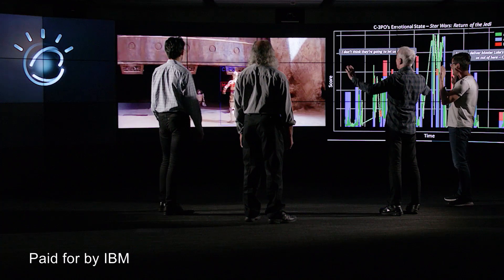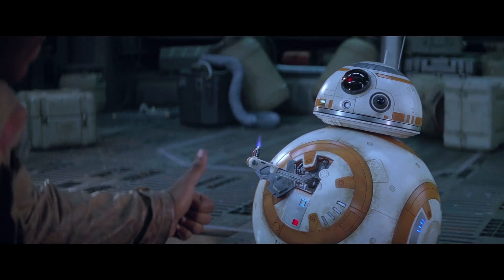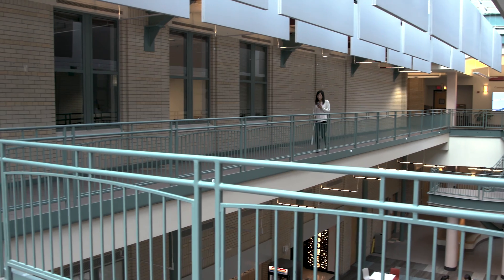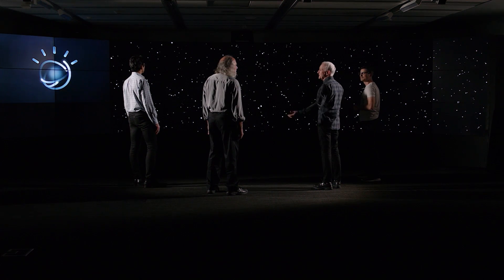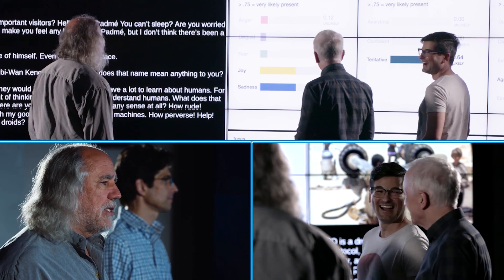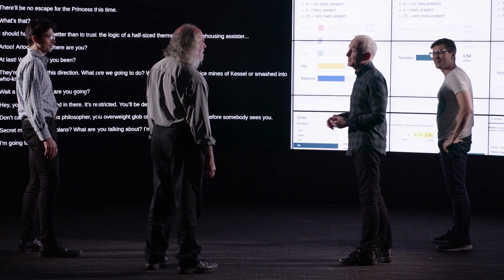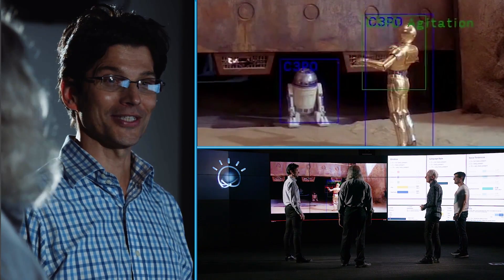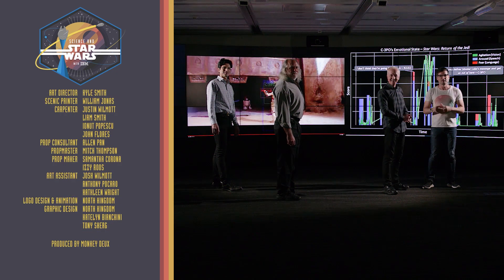Artificial Intelligence | Science and Star Wars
On this episode of Science and Star Wars, C-3PO himself, Anthony Daniels, joins us for a look at how artificial intelligence is being used here on Earth.  Paid for by IBM.

Follow on social media to get the latest news and announcements from Star Wars